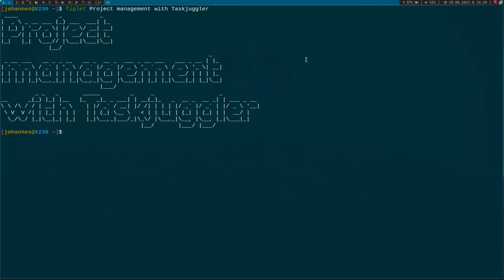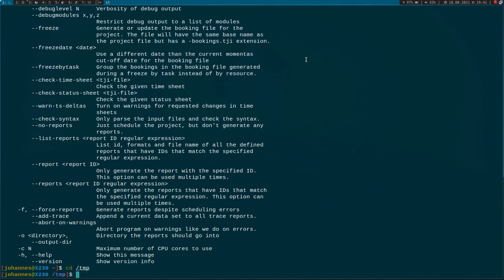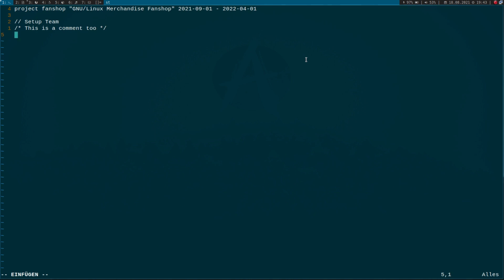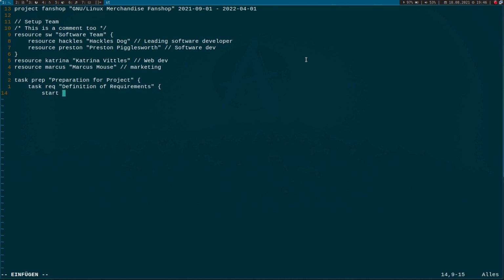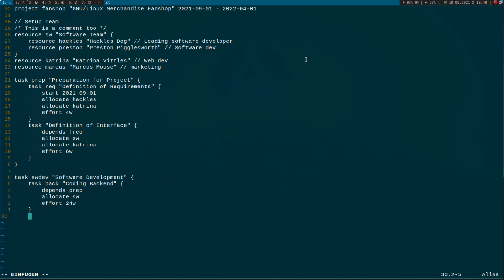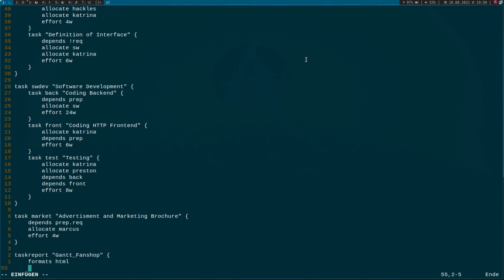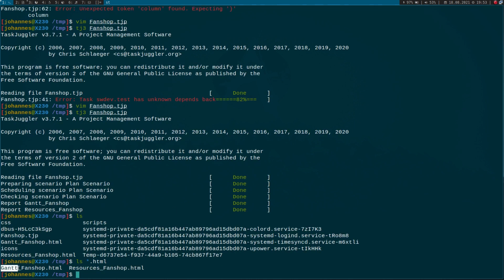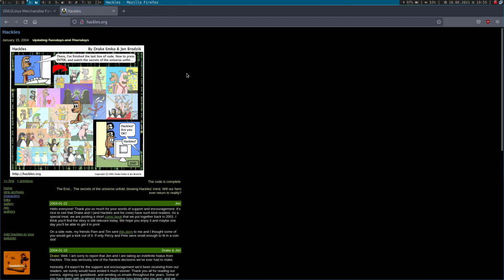Taskjuggler - terminal based project management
In this video I will give you a simple example for how to use taskjuggler, a terminal based project management tool. It was (or maybe still is) used form the Fedora Project. So it should be quite good. Enjoy!